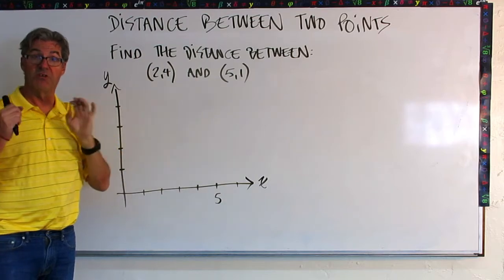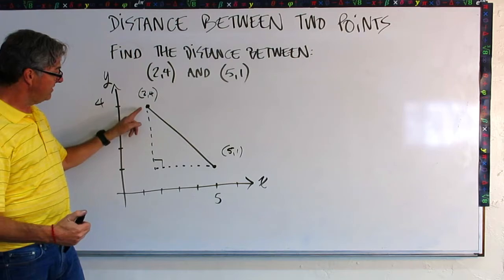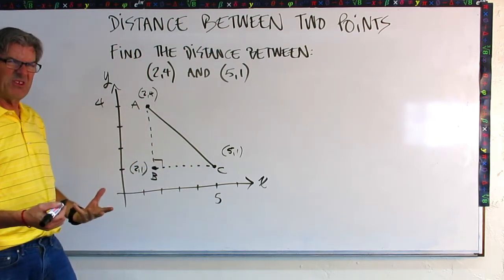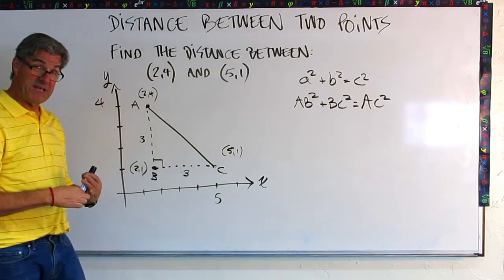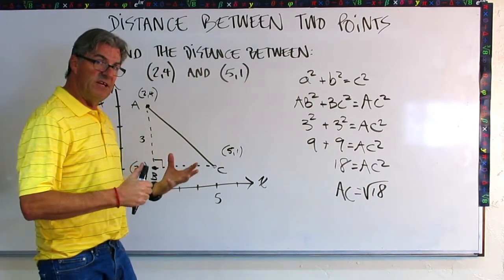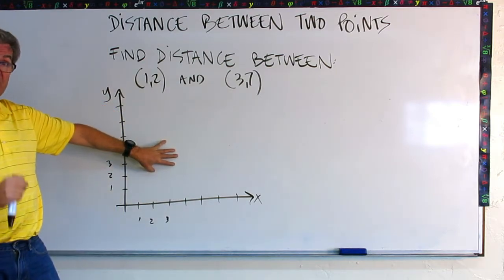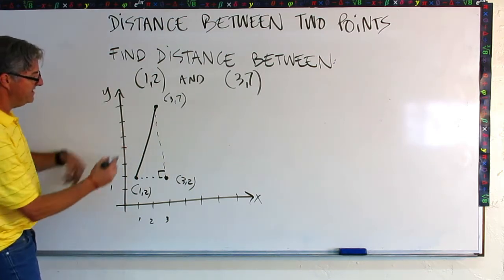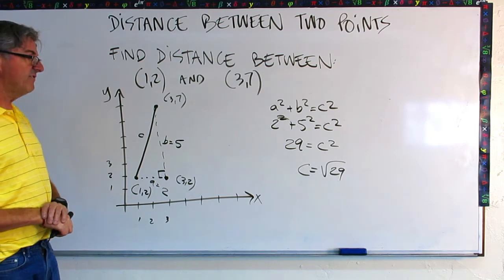Finding the Distance Between Two Points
Describes how to use the Pythagorean Theorem and the coordinate plane to find the distance between two points.